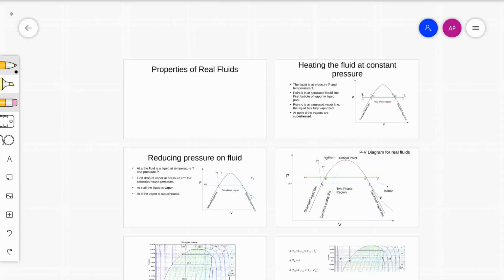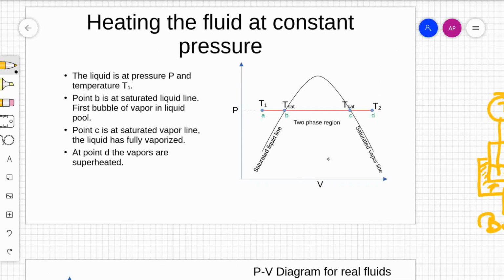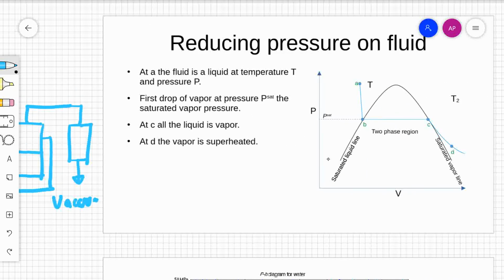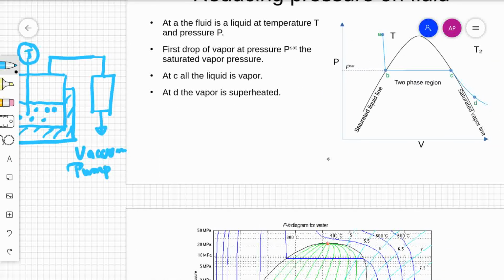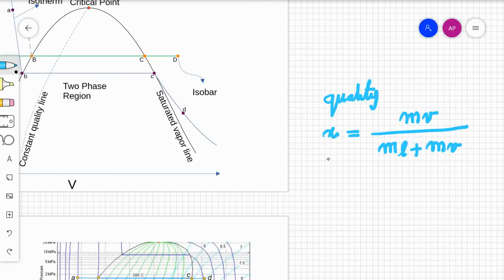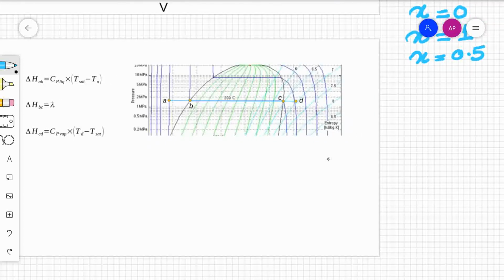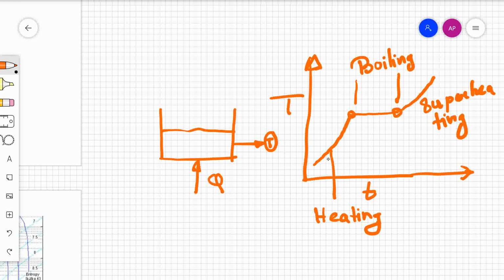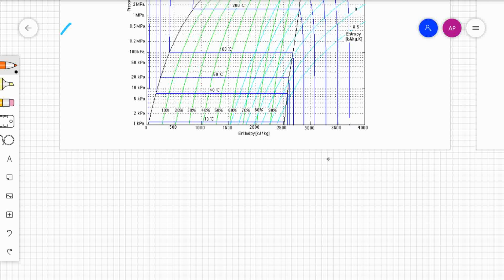Properties of real fluids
This is a short video on properties of real fluids. It discusses the fundamental concepts. It can be used as a lecture for class. It can also be used to learn.